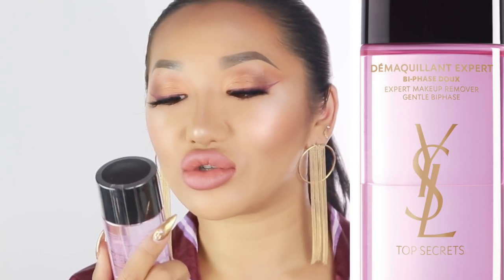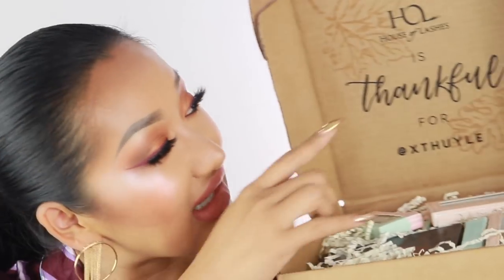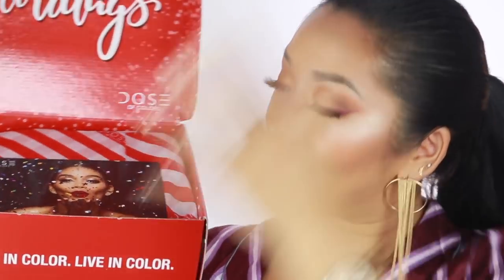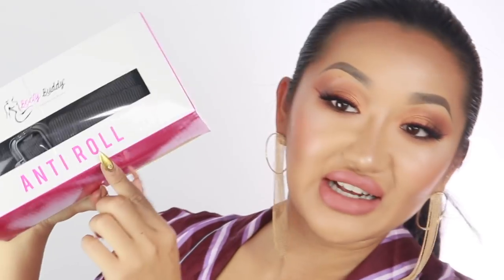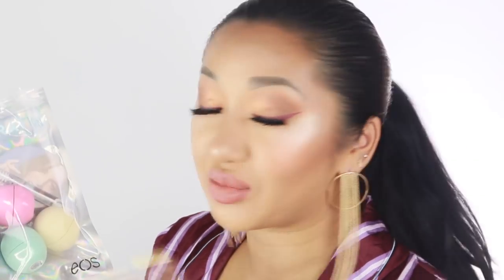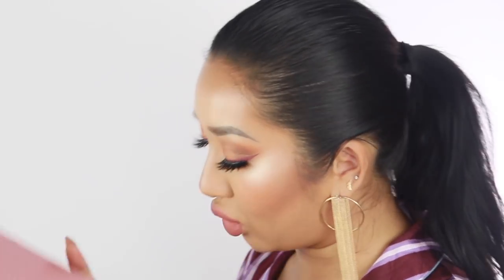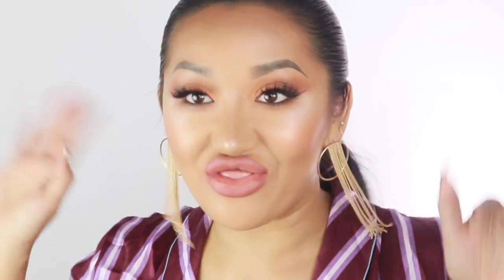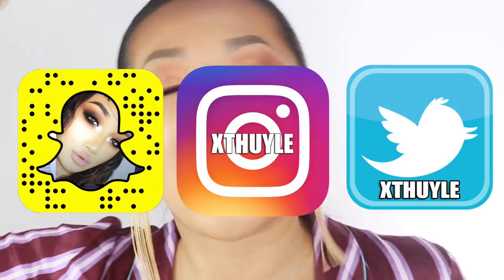MASSIVE MAKEUP, BBL ACCESORIES, ZHIYUN CRANE UNBOXING!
Hi guys! This week I have another PR unboxing for you guys!! I just came back from Dubai with a whole heap of packages so I thought I would share some exciting new products! Let me know what you wanted to see me do a video with in an upcoming video!

x

Zhiyun Tech crane stabiliser: